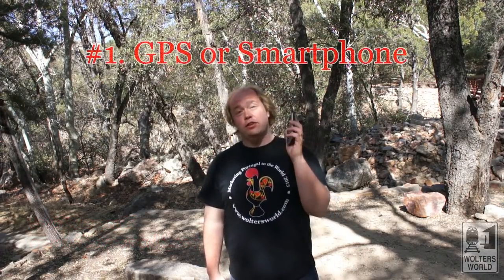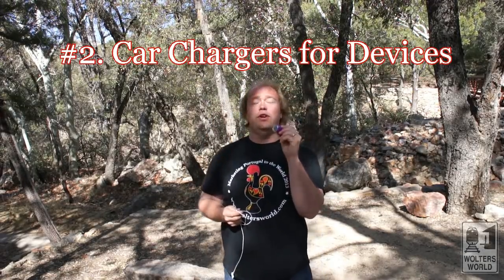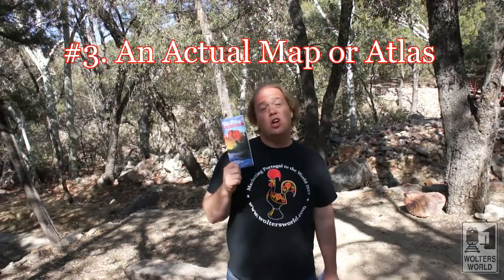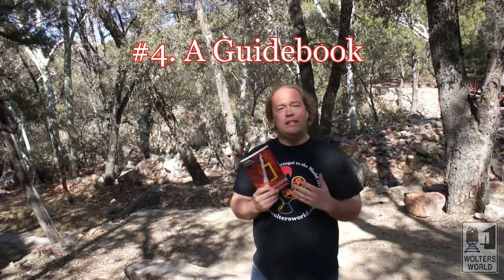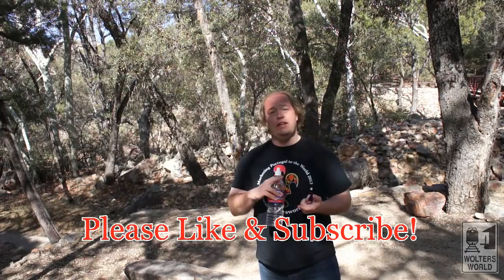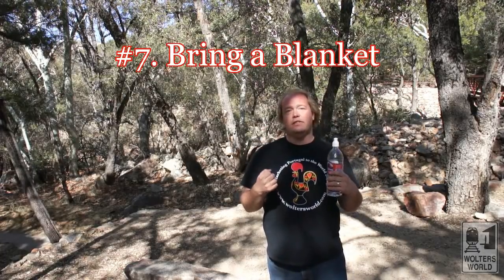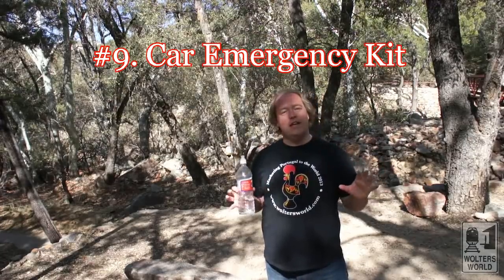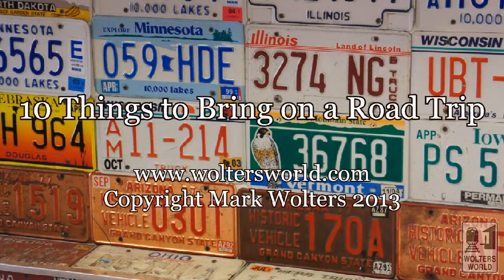Road Trip Tips: 10 Road Trip Essentials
Ten Road Trip Essentials. Heading out on Route 66 or just to grandma's for the weekend? Well if you are heading out on a road trip here are ten things that you should have packed in your car to make sure you have the best road trip possible. 10 Things to Bring on a Road Trip.
Filmed at Madera Canyon, Arizona, USA
What to take on a road trip, how to prepare for a road trip. How to plan a road trip.